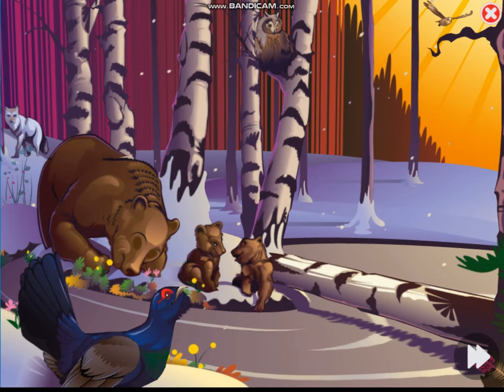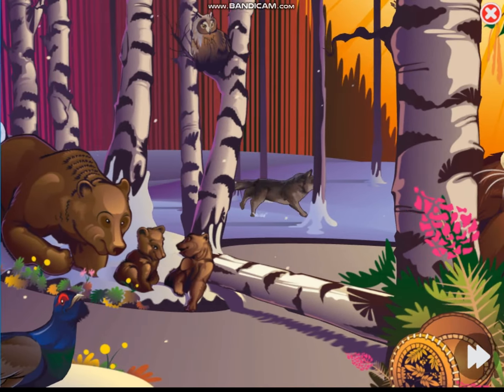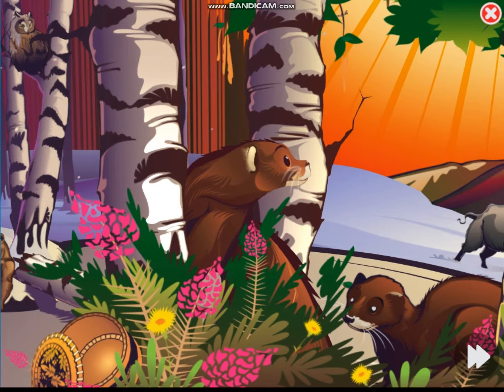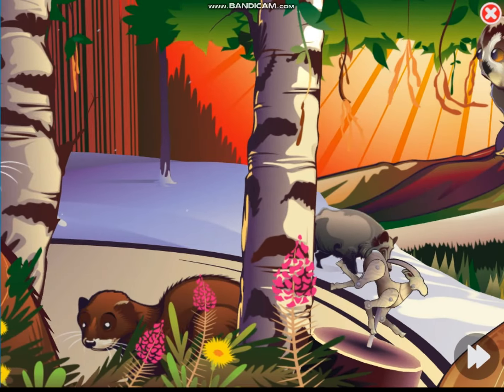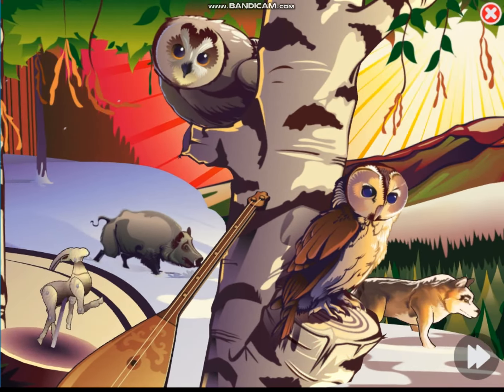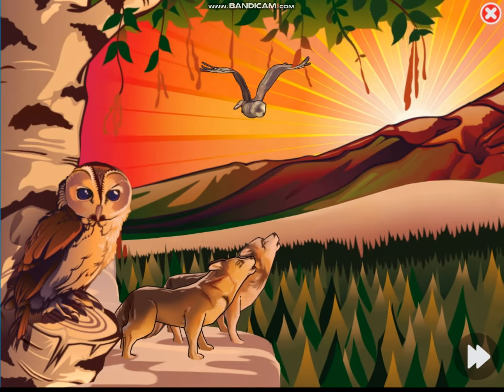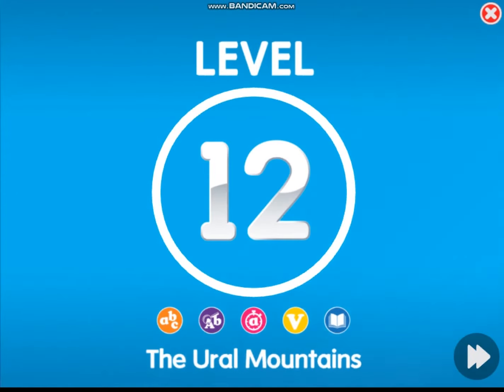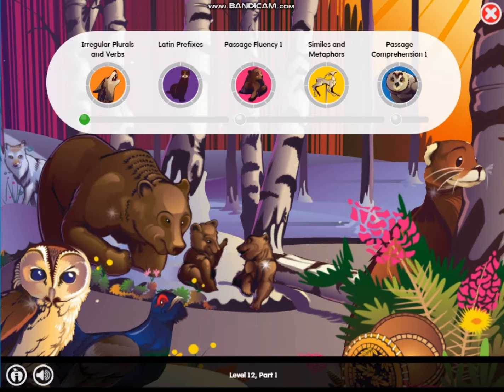Lexia Core 5 Reading Level 12 Animal Facts